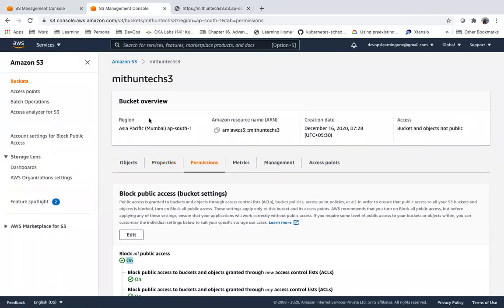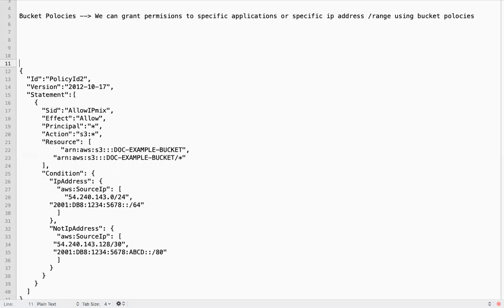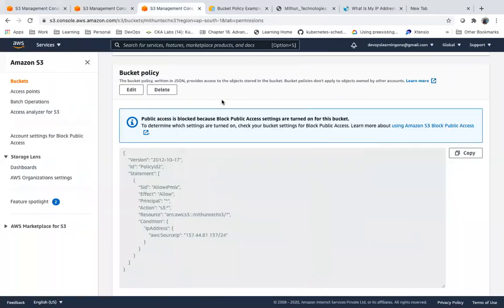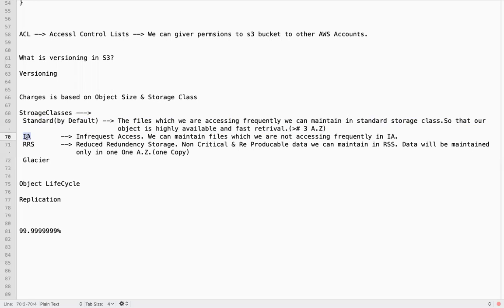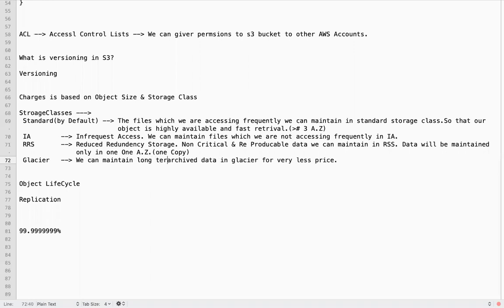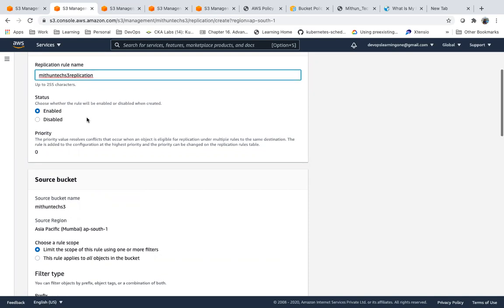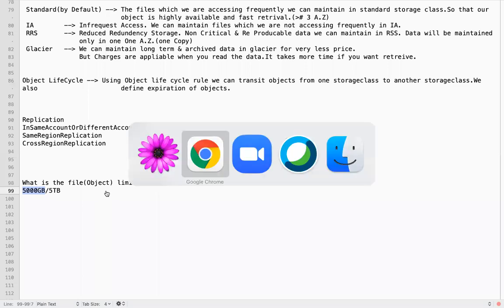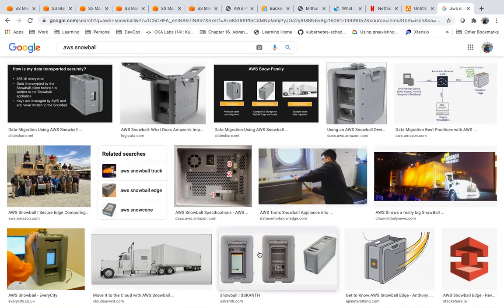Dec 17th AWS S3 day4